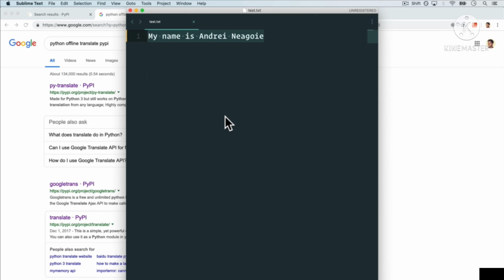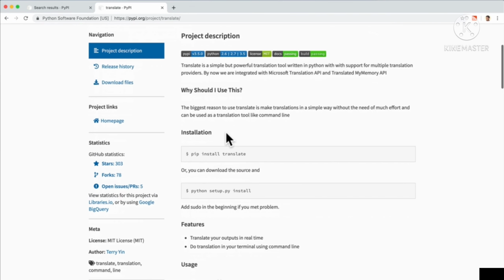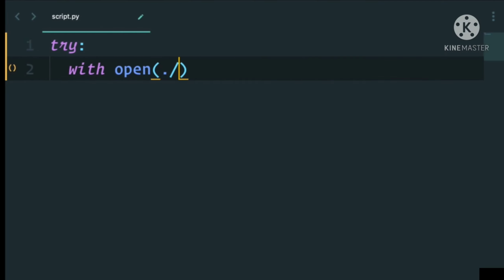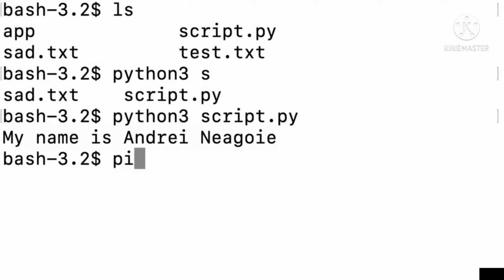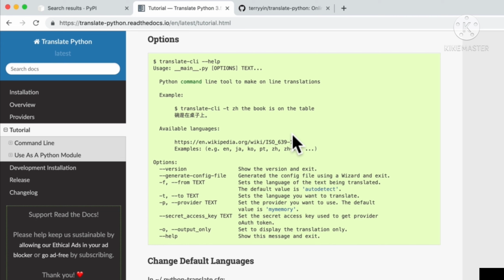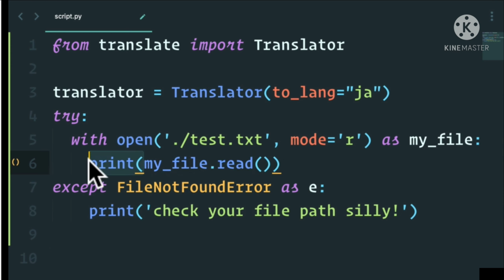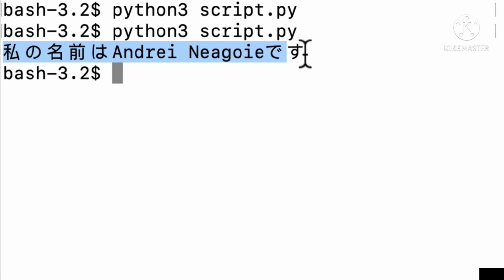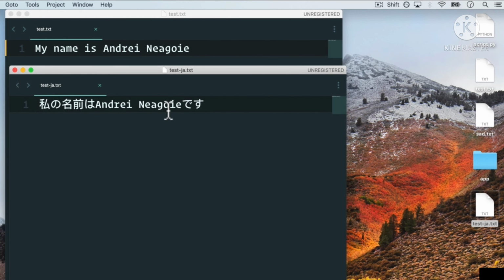Chapter- 21[End] Complete Ethical Hacking Bootcamp 2022: Zero to Mastery || Part - 5